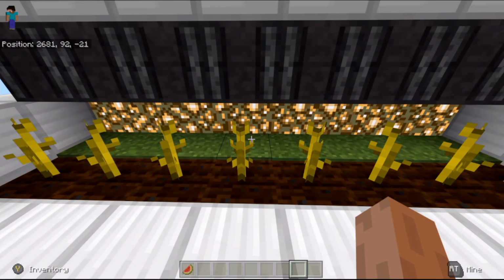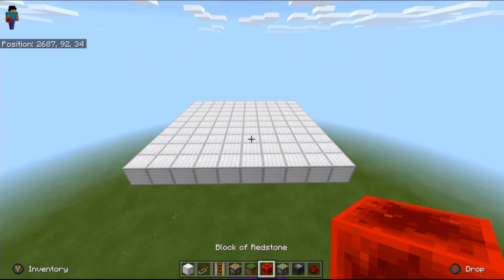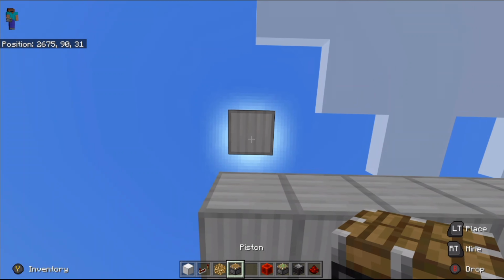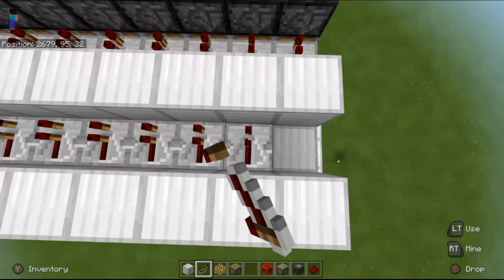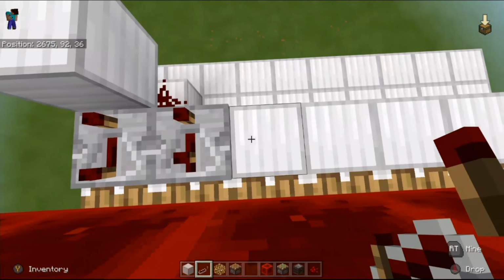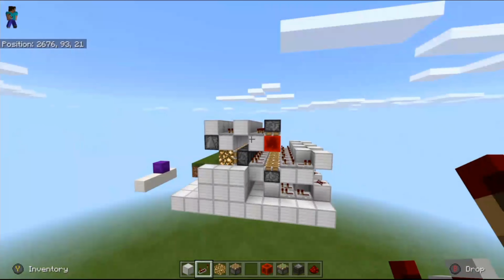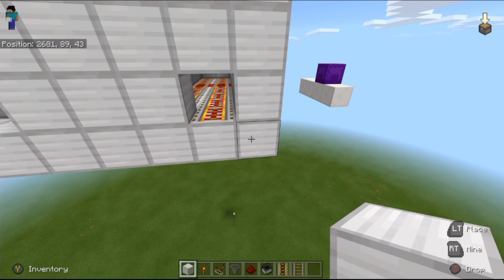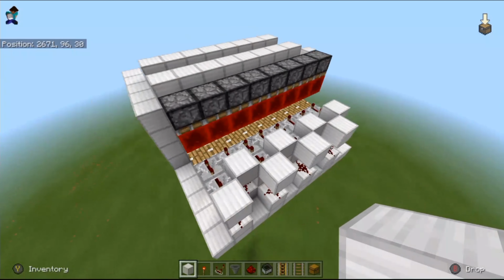[Tutorial] Melon And Pumkin Farm Version 2 0 Minecraft Bedrock Edition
I redesigned the melon and pumpkin for Minecraft Bedrock Edition so its smaller and easyer to to build

• ITZ JOK3R II#8574